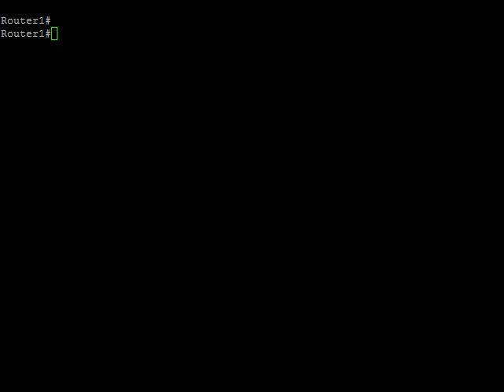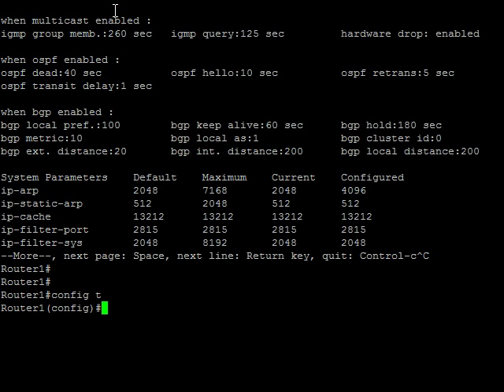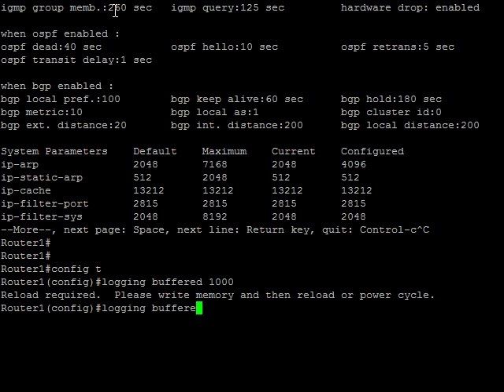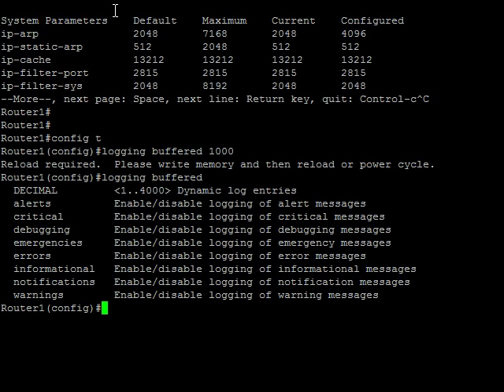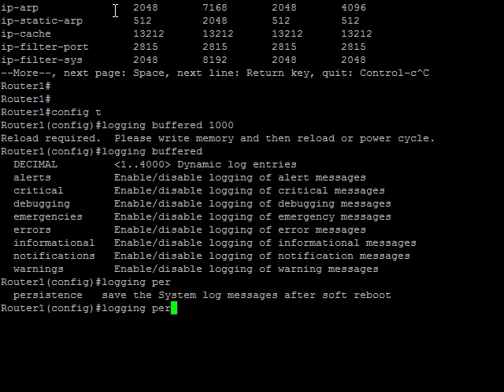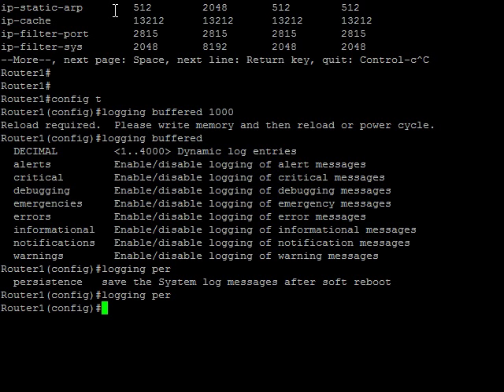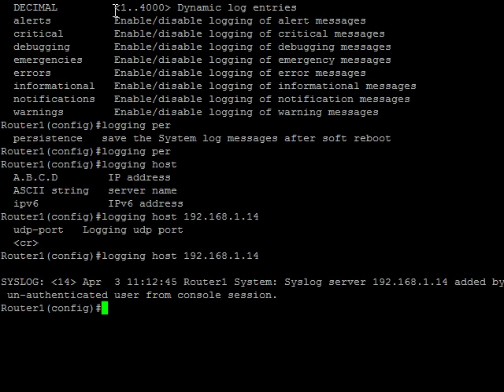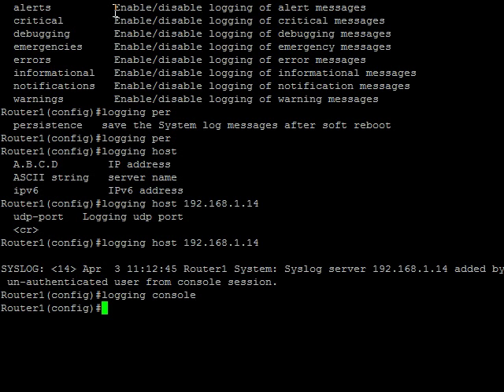Brocade Campus ICX Logging Parameters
How to change the number of syslog entries, enable persistence, log to console and log to a remote syslog server